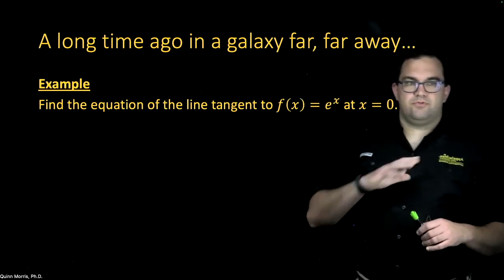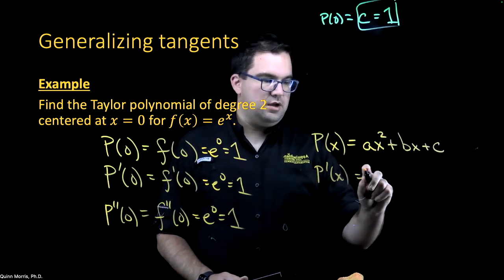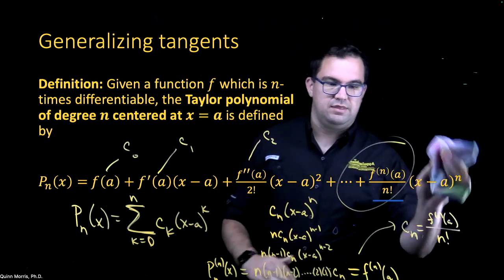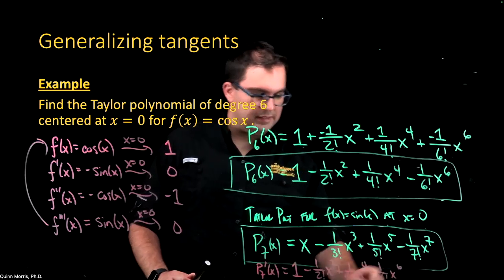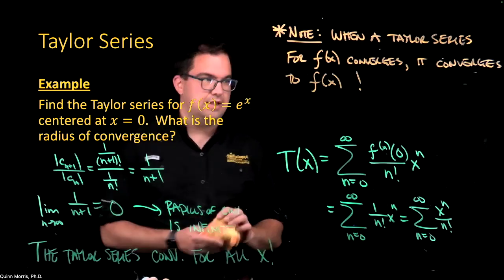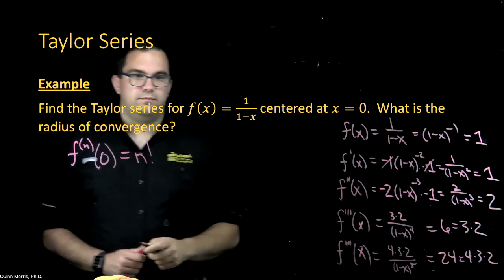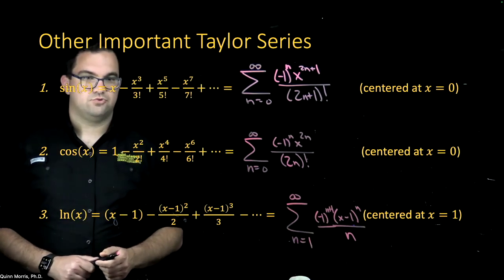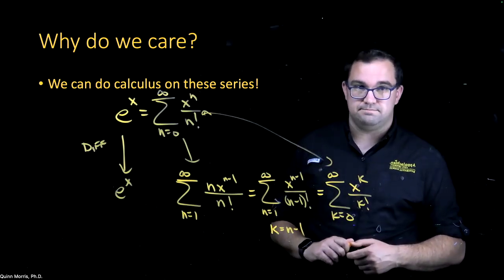Lecture 22: Taylor Polynomials & Taylor Series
In this video, we will:
-Expand notions of linear approximation to approximation by higher degree polynomials.
-Define Taylor polynomials and Taylor series and practice calculating them.
-Use Taylor series to better understand certain functions and series.